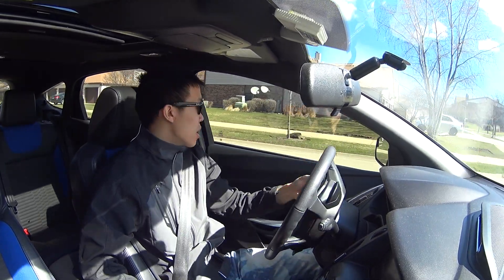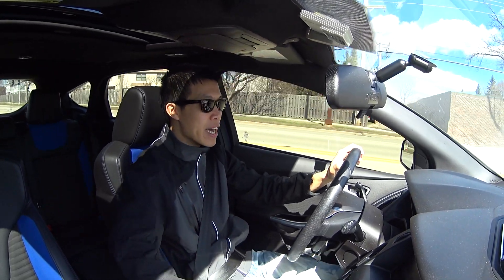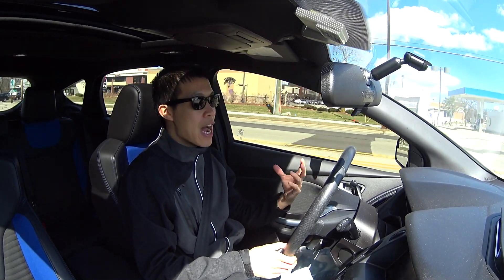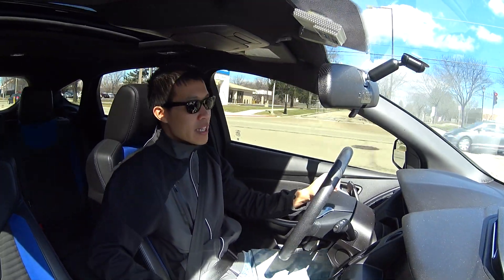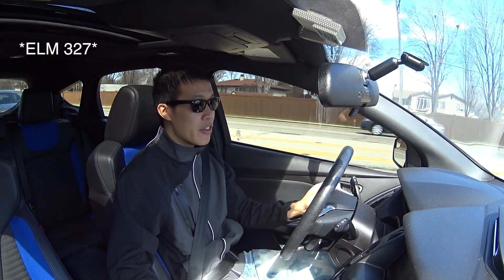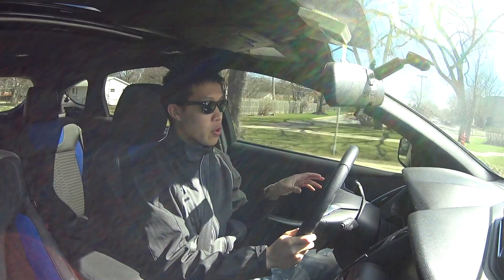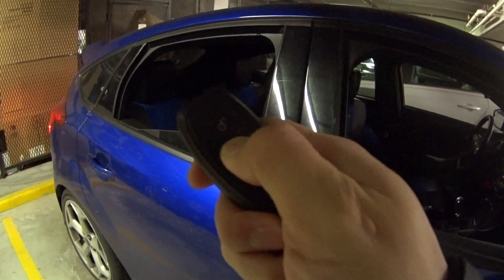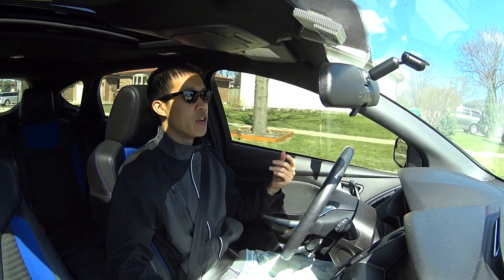MUST upgrades for Ford Focus: HID Kit, Shift Light and Global Windows Up/Down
Works for 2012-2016 Ford Focus Sedan & Hatch

Things you need:
1. $12 ELM 327 OBDII Reader (USB)
2. Windows PC